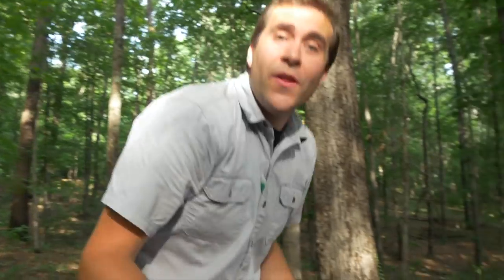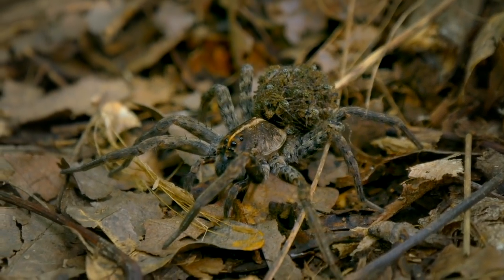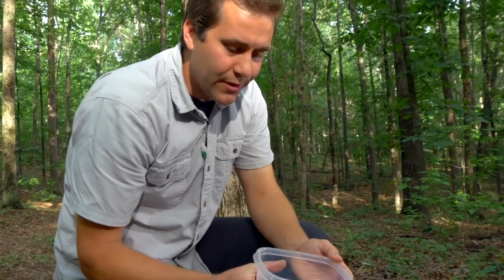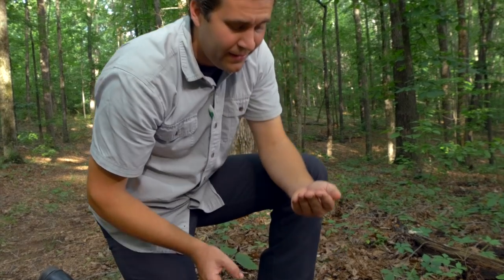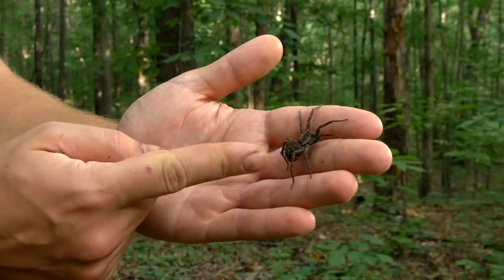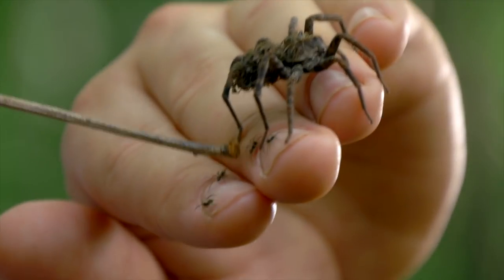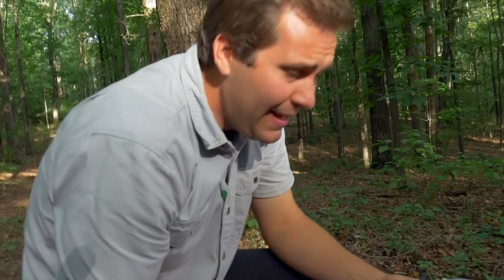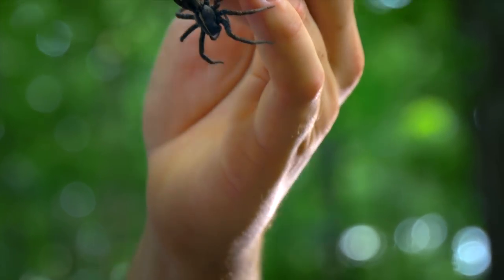Wolf Spider with Babies - Arachnophobes Nightmare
Check out this Wolf Spider and her babies. Get up close with these amazing creatures as they are caught and held by hand! Apparently John does not have Arachnophobia;-)

The Butterfly Farmer || Explore the wonderful world of butterflies with John - a professional butterfly farmer in the Southeast.  John gives viewers a close-up look at these amazing creatures utilizing his several butterfly houses.  John has the added bonus of unexpected creatures showing up at his doorstep - you never know what may happen!